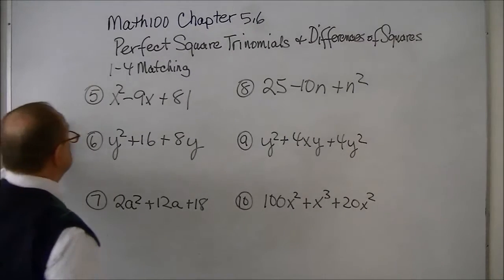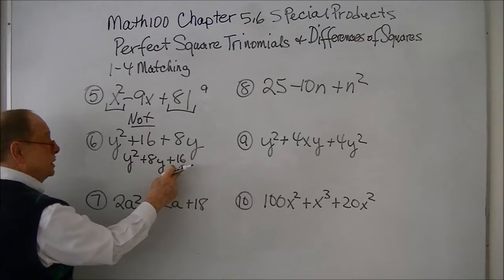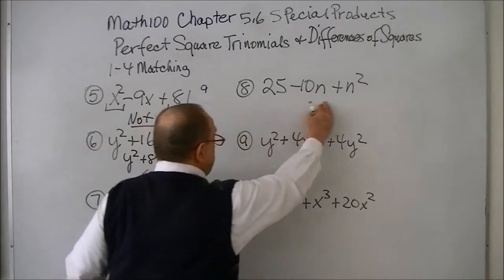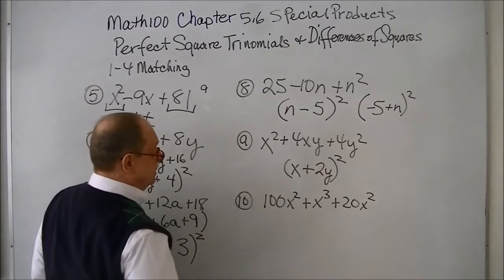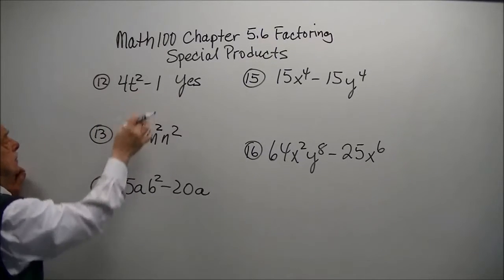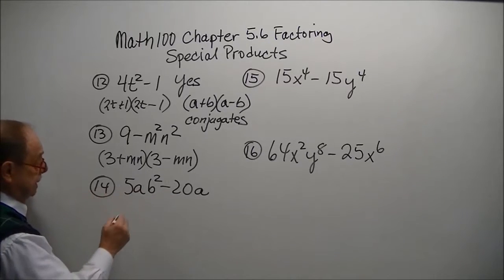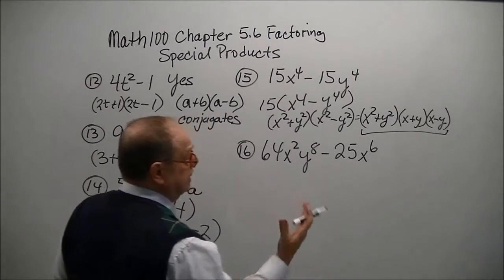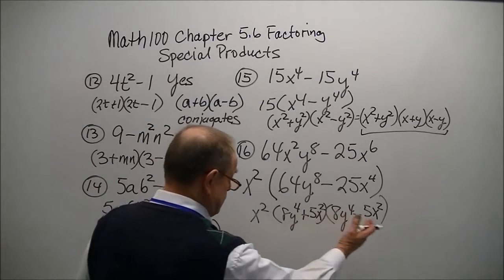M1110 Chap 5.6 Factoring Special Products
Factoring perfect square trinomials & the difference of perfect squares into their conjugates.